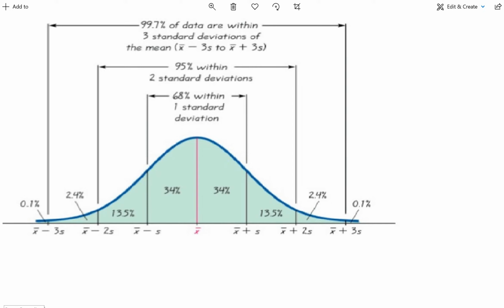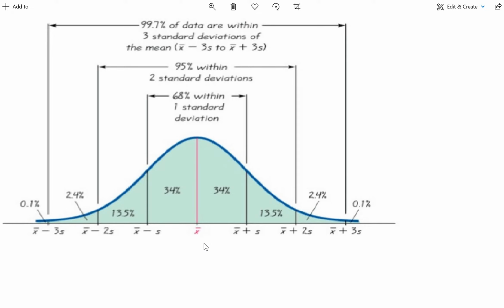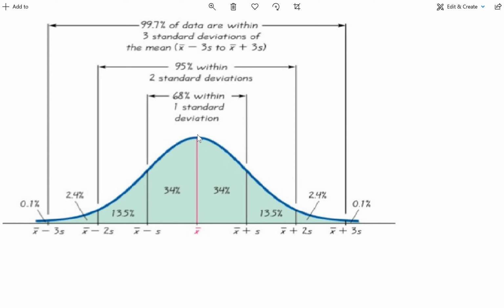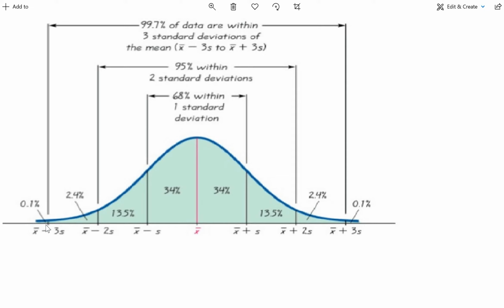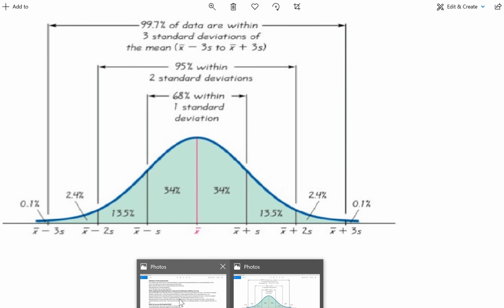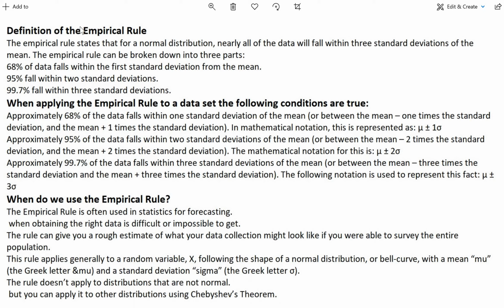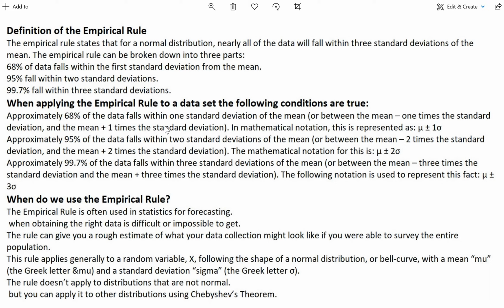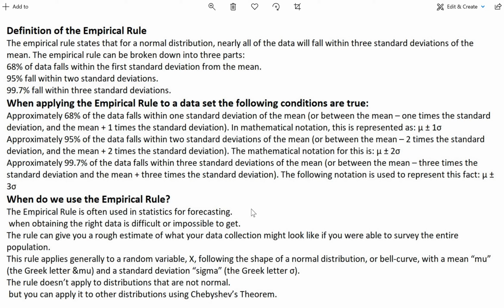emperical or three sigma rule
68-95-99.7 rule or Empirical Rule or 3 sigma rule